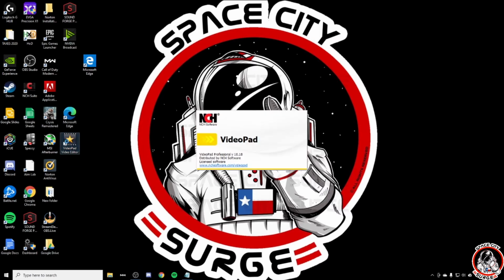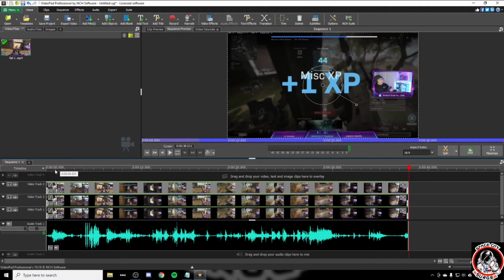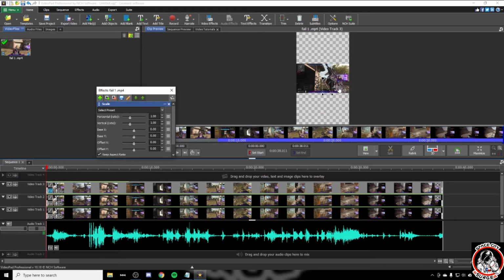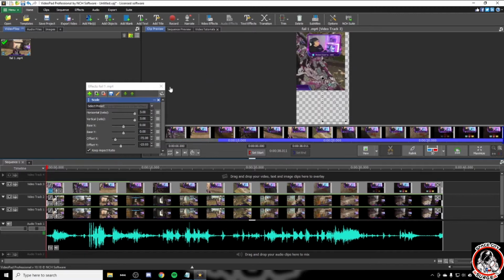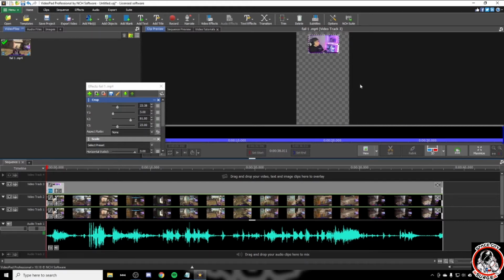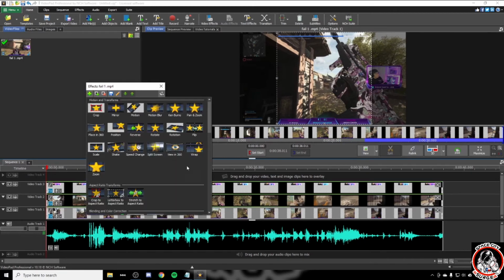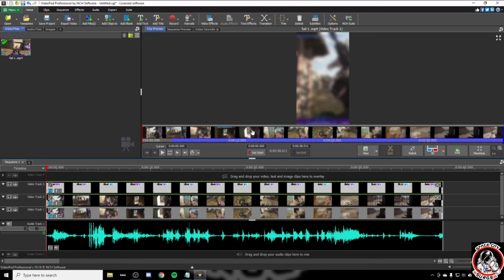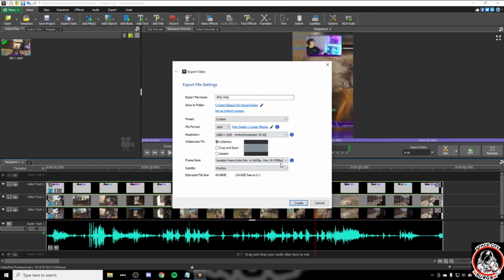EDITING TIK TOK VIDEOS WITH VIDEOPAD VIDEO EDITOR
SpaceCitySurge on all socials!
TikTok.com/@SpaceCitySurge
fb.gg/SpaceCitySurge